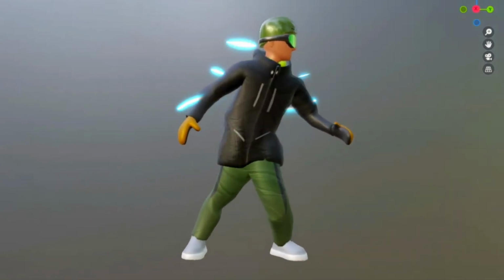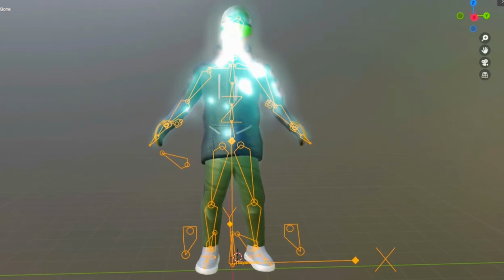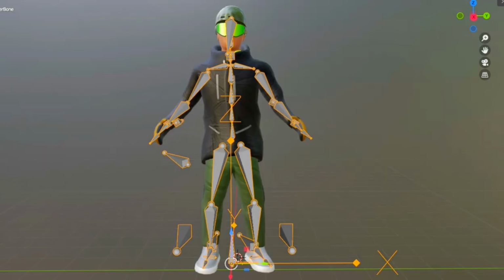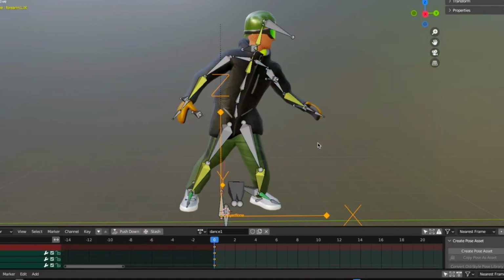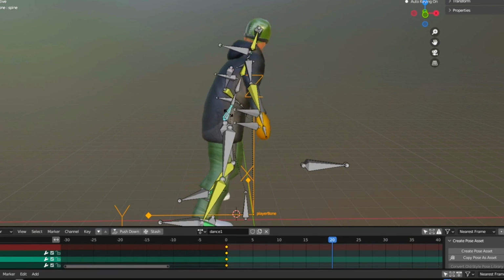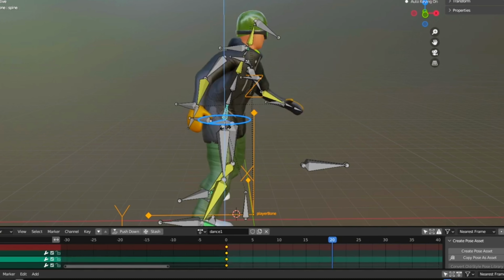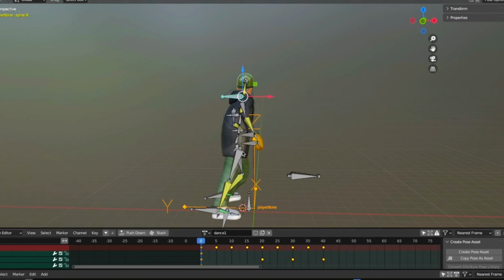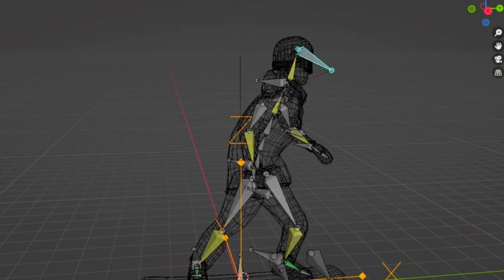Animating 3D Character using Blender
In this video, we'll guide you through the process of creating stunning 3D character animations for my upcoming snowboarding game! Whether you're a beginner or experienced in 3D modeling and animation, this video covers everything you need to know to about my upcoming game.

🖥️ What you'll learn:

Setting up a 3D character model in Blender/Unity (or your preferred software)
Rigging the character with bones and joints
Creating smooth, realistic movements (walk, run, jump, idle, etc.)
Exporting and optimizing your animations for game engines like Unity

📌 Tools used:
Blender
Unity 3D

This is a complete beginner-friendly guide, but even if you're already familiar with character animation, you'll find helpful tips and techniques to enhance your workflow.